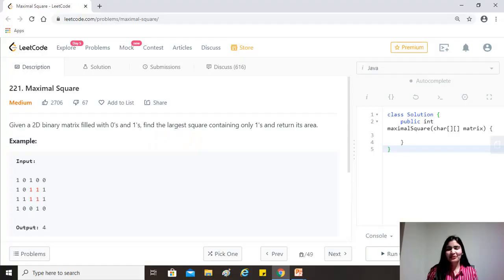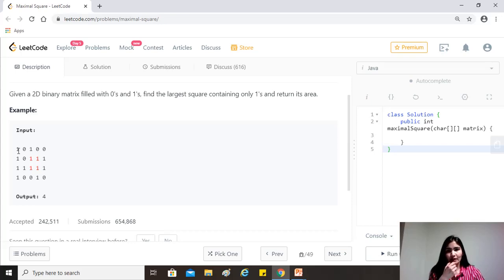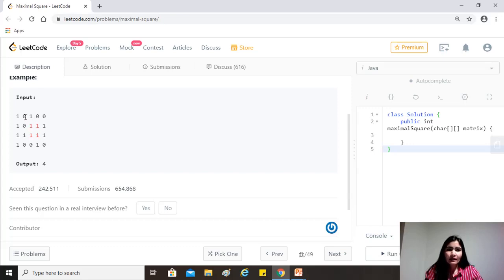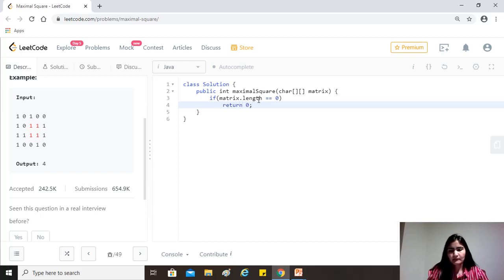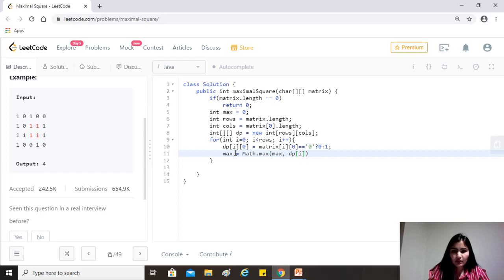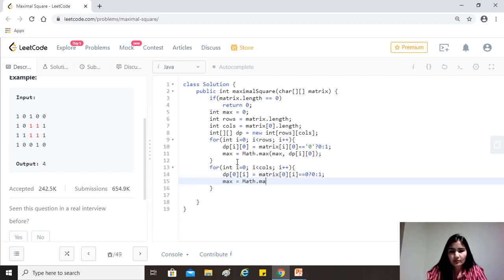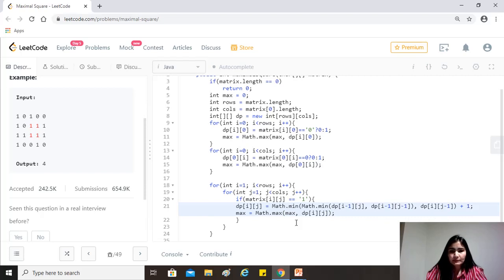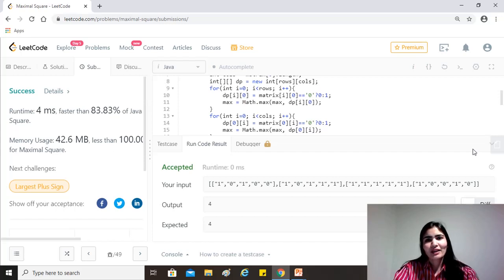LeetCode 221. Maximal Square [ Algorithm + Code Explained]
One of the most frequently asked coding interview questions on 2D Array in companies like Google, Facebook, Amazon, LinkedIn, Microsoft, Uber, Apple, Adobe etc.

LeetCode :   Maximal Square

Question :Given a 2D binary matrix filled with 0's and 1's, find the largest square containing only 1's and return its area.

Example:

Input:

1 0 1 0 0
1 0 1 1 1
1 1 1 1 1
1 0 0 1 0

Output: 4